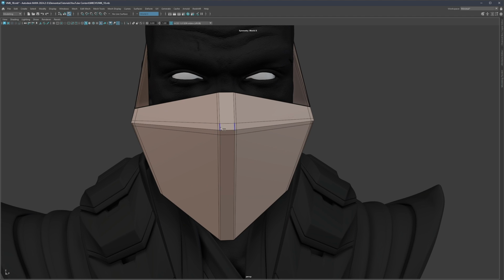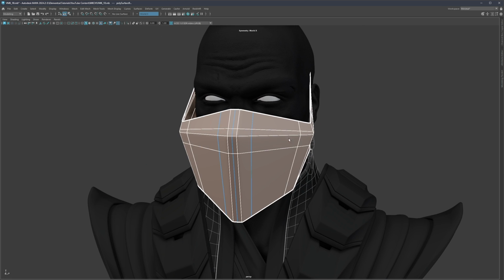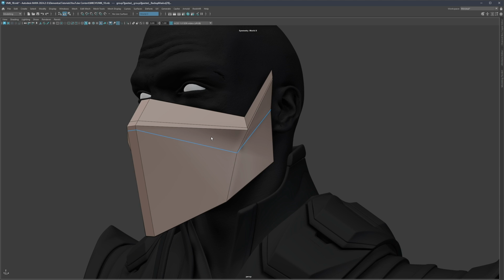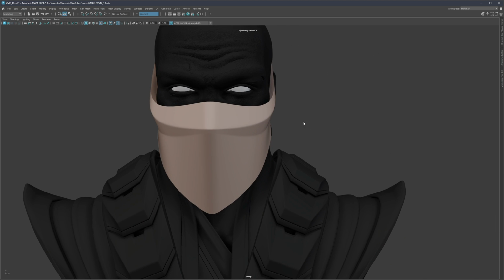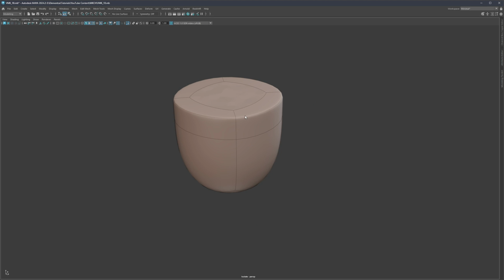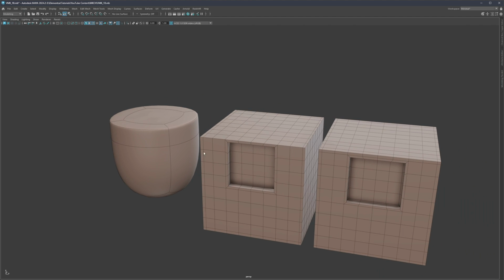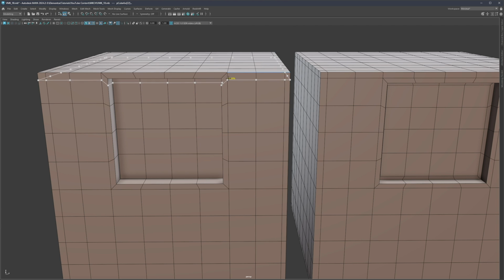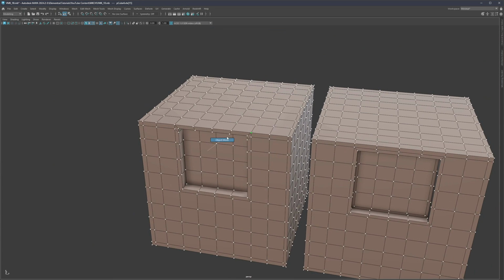Importance of Support Loops in 3D Modeling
0:00 Why are support loops important?
5:04 What to avoid when creating support loops